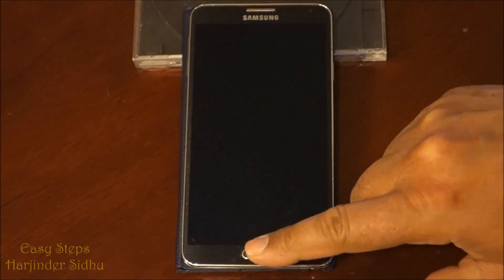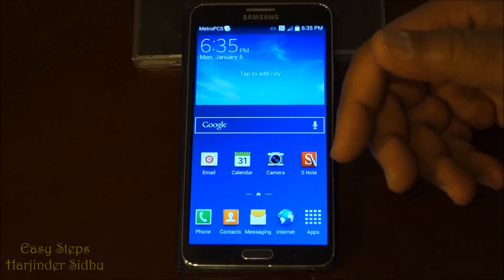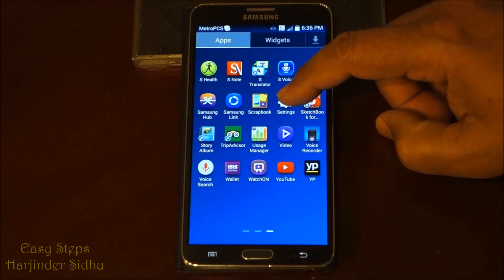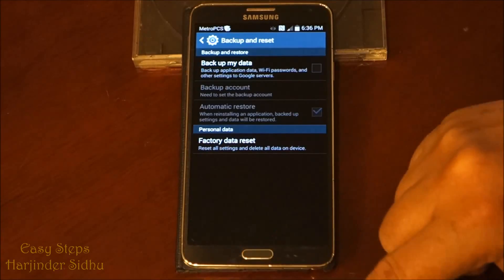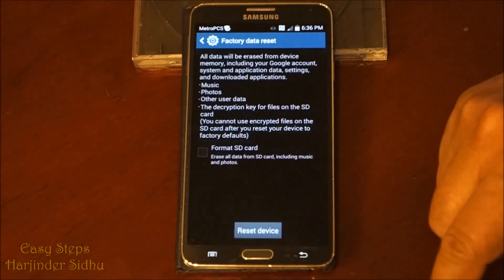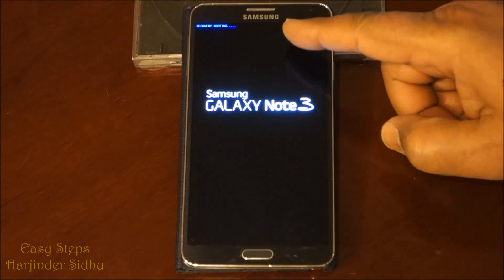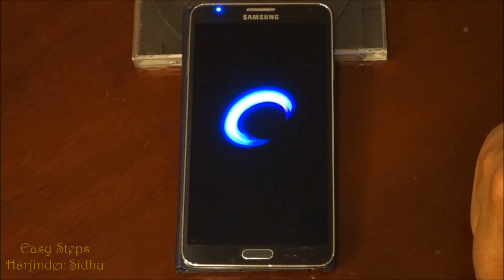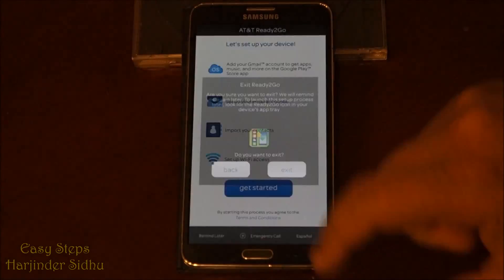How to Reset Samsung Galaxy Note 3 | Soft Reset | Factory Settings | Original Settings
How to Reset Samsung Galaxy Note 3 | Soft Reset | Factory Settings | Original Settings  in Easy Steps.

Cheers!